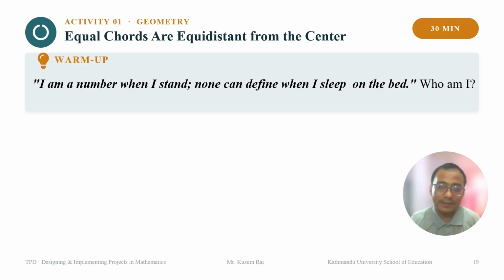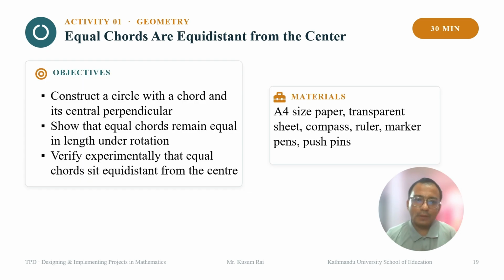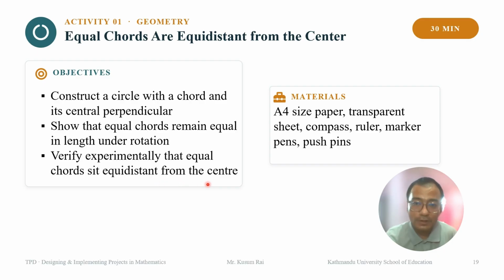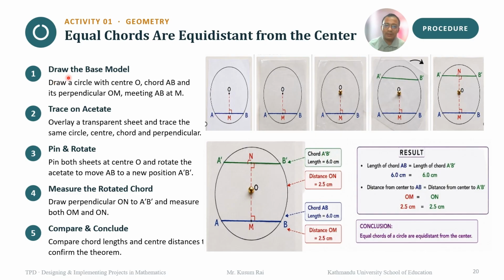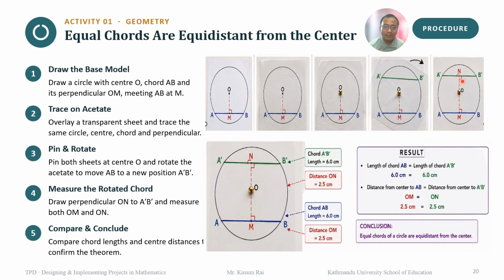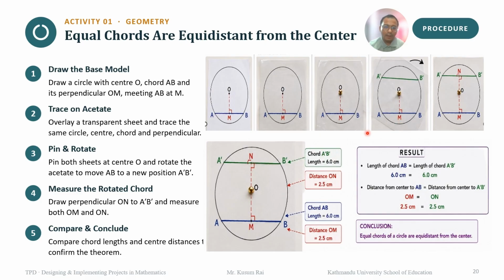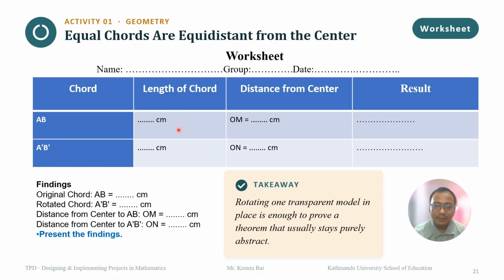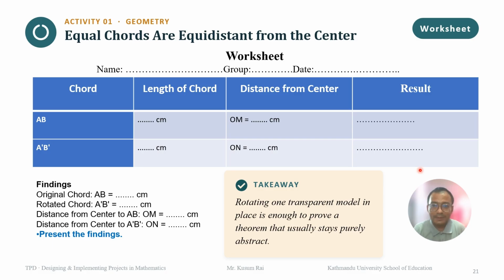Designing & Implementing Projects in Teaching & Learning Mathematics | TPD - Training Presentation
Desining & Implementing Projects in Teaching & Leanrning Mathematics | TPD - Training
Specific Objectives
After the completion of this activity, the participants will be able to:
• Construct a circle with a chord and its perpendicular from the center accurately.
• Demonstrate that equal chords of a circle remain equal under rotation.
• Verify experimentally that equal chords are equidistant from the center.
Materials Required
• Chart paper with coordinate grid (or plain chart paper)
• Transparent A4 plastic sheet (acetate sheet)
• Compass
• Ruler
• Marker pens of different colors
• Push pins
• Measuring scale
Trainer’s Role
The trainer guides the activity by showing each step, leading them to draw, trace and rotate the model and measure it. The trainer facilitates observing, then has guiding questions, and assists participants in relating what they observe to the theorem: Equal chords are equidistant from the center.
Participants’ Role
They take active part in following the steps, building the diagram, turning the model around, measuring distances, and making observations. In groups, they discuss their results and determine that if chords are equal in length they are also equal in distance from the center.
Procedure Step by Step
Step 1: Drawing on Paper
• Draw a circle on the chart paper and mark its center as O.
• Draw a chord AB inside the circle.
• Draw a perpendicular from the center O to chord AB, meeting it at M.
Step 2: Tracing on Transparent sheet
• Place the transparent plastic sheet over the chart paper.
• Trace the circle, center O, chord AB, and perpendicular OM onto the transparent sheet.
Step 3: Fixing Pin
• Fix a pin through the center O of both sheets so that the transparent sheet can rotate about the center.
Step 4: Rotating the Transparent Sheet
• Rotate the transparent sheet through any convenient angle while keeping the center fixed.
• The chord AB moves to a new position A'B'.
• Observe that chord A'B' is equal in length to chord AB because rotation preserves distance.
Step 5: Measuring
• Draw the perpendicular from the center O to the rotated chord A'B', meeting it at N.
• Measure the distances OM and ON using a ruler.
Step 6: Comparison
• Compare the lengths of chords AB and A'B'.
• Compare the distances OM and ON.
• Complete the worksheet and record observations.
Conclusion
At the end of this activity students will have made a dynamic model on chart paper and a clear plastic surface. They will find that a chord and its rotated image are equal in length and the same distance from the center of the circle by rotating the transparent sheet over and under the center of the circle, in an overlapping manner.